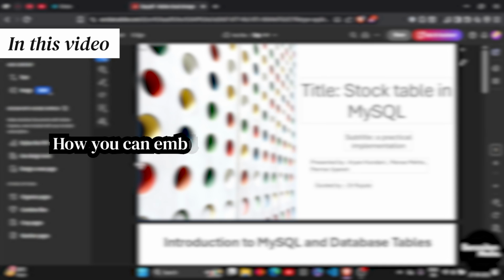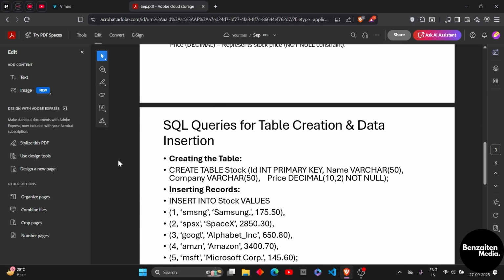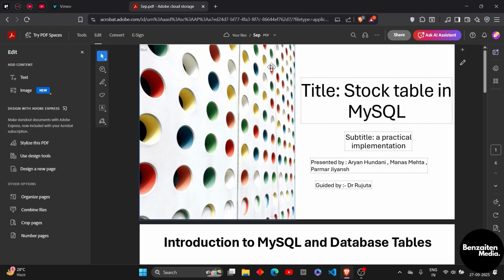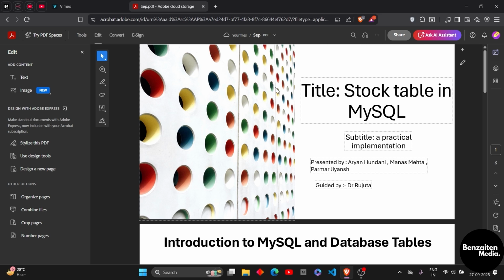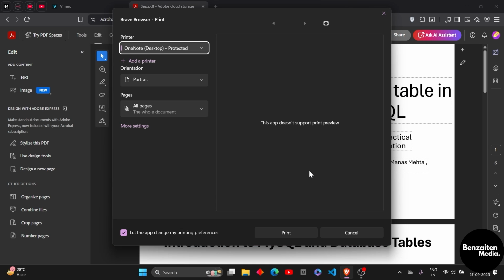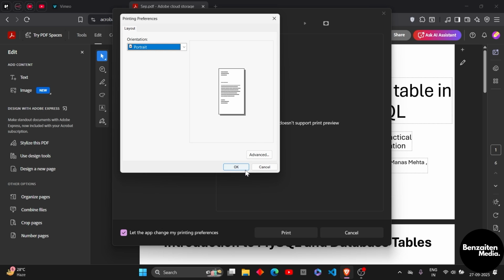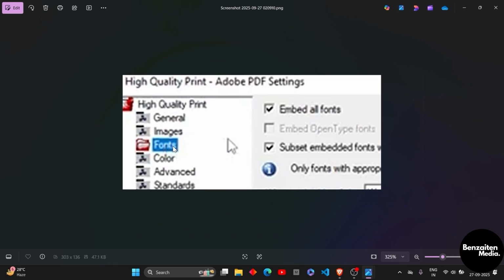How to Use Execute Workflow in n8n | Full Guide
🤖💻 Want to run and automate workflows efficiently in n8n? 🚀 In this video How to Use Execute Workflow in n8n, I’ll show you the complete guide to executing workflows manually, automatically, and with triggers for seamless automation 🌐.

🔍 What You’ll Learn in This Tutorial:
✅ What the Execute Workflow node is and how it works 🧭
✅ Step-by-step process to execute workflows manually and automatically ⚙️
✅ How to trigger workflows using schedules, webhooks, or other nodes 📂
✅ Tips for testing, debugging, and monitoring workflow execution 🛠️
✅ Best practices for managing multiple workflows efficiently 💡

Using the Execute Workflow node in n8n allows you to reuse workflows, automate complex processes, and save time. Perfect for developers, automation enthusiasts, and business professionals looking to streamline tasks ✨.

🌟 Key Features Covered:

Understanding the Execute Workflow node

Running workflows manually and via triggers

Connecting workflows for automation

Testing, monitoring, and troubleshooting executions

🔗 Additional Resources:
Explore playlists for advanced n8n nodes, integrations, and automation strategies.